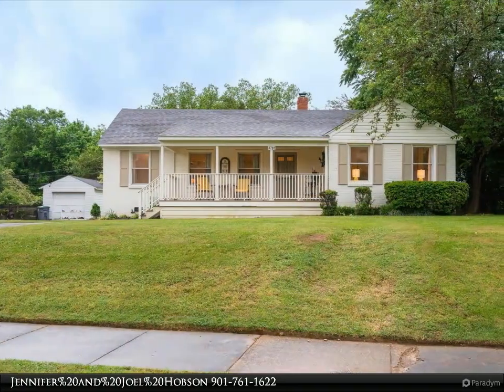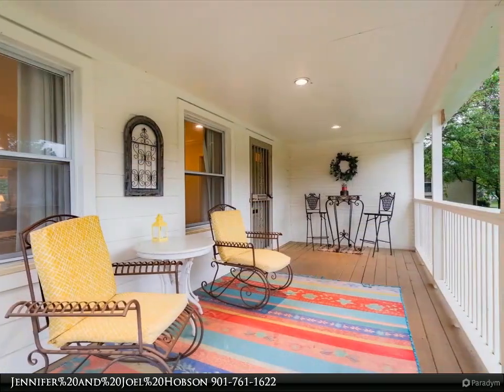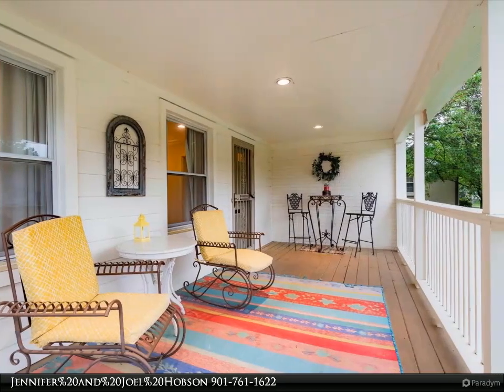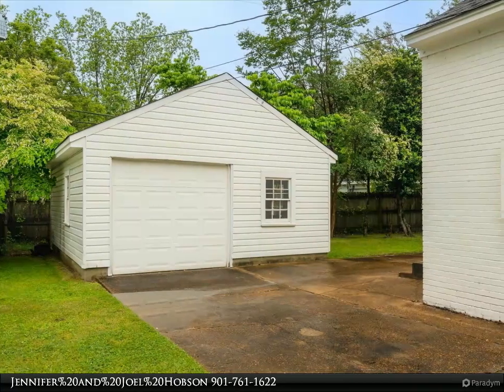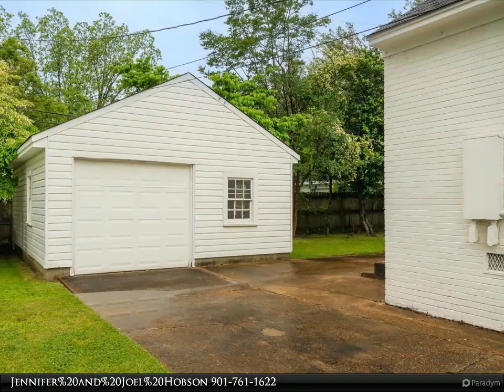Hobson Realtors - 3785 CARDINAL AVE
Please enjoy this property video created by Hobson Realtors

Renovated 3 Bedroom 2.5 Bath traditional in Highpoint Terrace, between Eastland & Highpoint Terrace. Very open floor plan w/ wonderful kitchen opening to a large Keeping & a separate dining room or office nearby. Primary bedroom and bath in the back with 2 Bedrooms/1 bath up front.. Nice wide porch on the front is great for relaxing and seeing the word go by. Detached garage with plenty of room for a workshop and/or storage. Separate laundry room & 1/2 bath. Only show through Thursday this week.

2 full bath, 1 half bath

Jennifer%20and%20Joel%20Hobson
Hobson Realtors